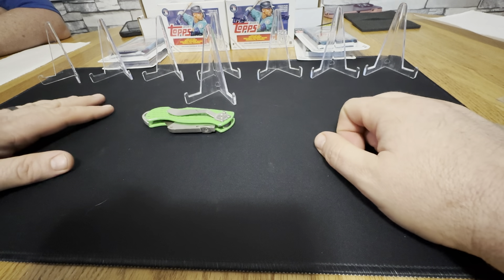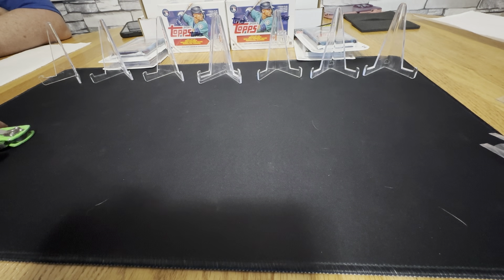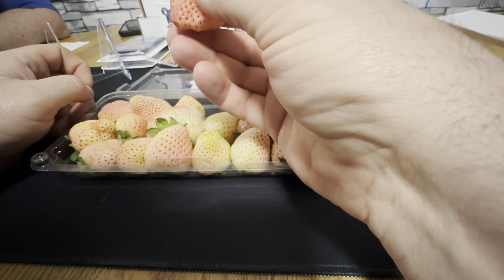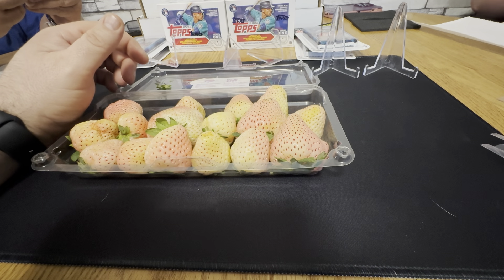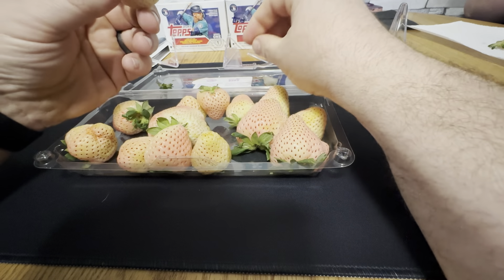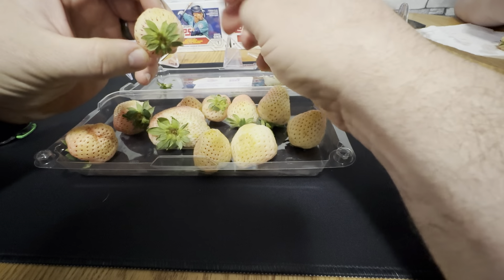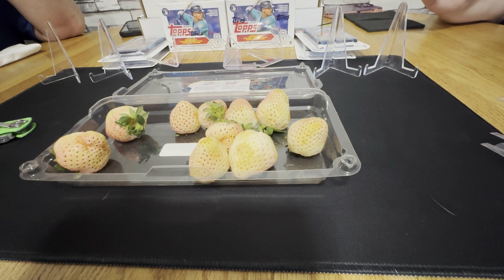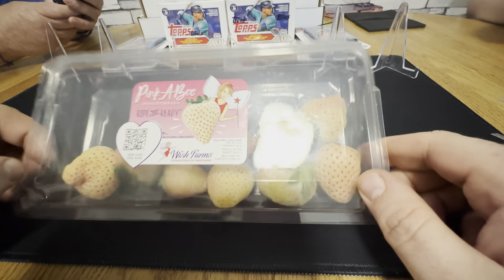Pineberries from meijer! What the heck are these things?